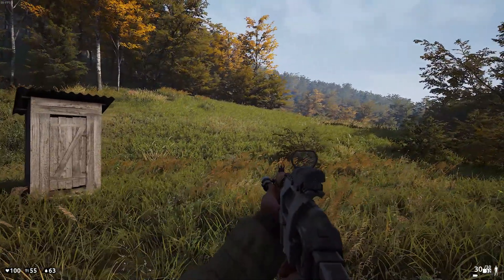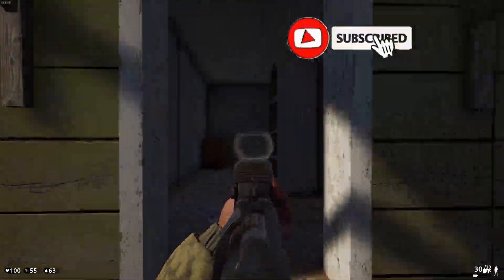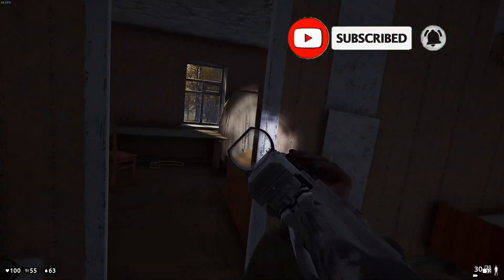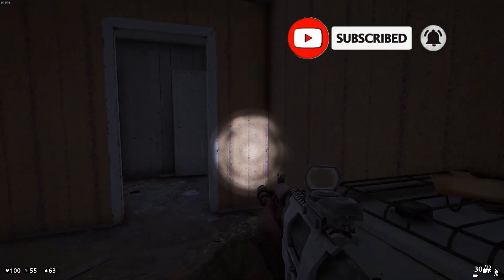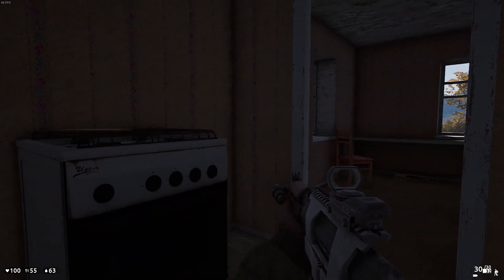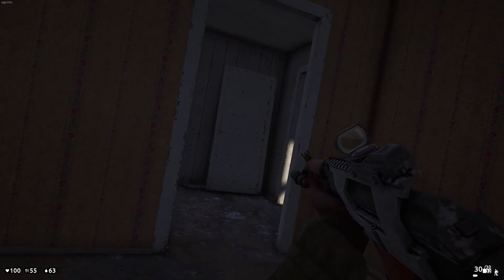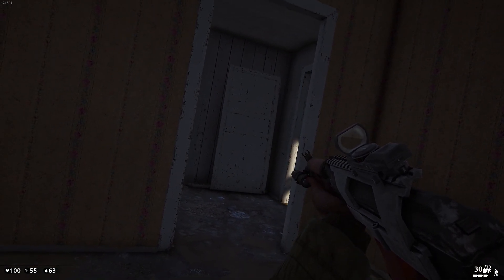DEADSIDE - OFFICIAL RAID SYSTEM That's Coming! (Early Access) 2020 [PC]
*[DETAILS]*
I continue to provide answers to questions you might have. This video answers the big question in regards to the raiding system for Deadside. Below you can find the link to the Dev Vlog #2 where the developers spoke about the raiding system that is coming for Deadside. Make sure to skip to 58:32 seconds on the Dev stream to get to the raiding discussion. Like always enjoy and stay safe!

                                  * [RECOMMENDATION]*
If you are looking for a realistic experience from a video game then look no further! Squad is improving every day and only getting better. Play with like minded teammates, some of which have real life military experience. Milsim style games have a lot to learn at first, but it is well worth the learning curve. This game is only available on PC for now and can be purchased in the Steam store.

*Want to catch me on stream?*

This channel can't grow without your support. If you would like to support the channel and like the content, please make sure to hit the [SUBSCRIBE] button and smack the [BELL] to be notified of all new videos.

I have never been in the military and but I do enjoy Milsim. I do work in Law Enforcement full time and have acquired ways to communicate to make the gameplay more realistic.It is not my intention to offend anyone and I respect all persons that have served this great country. It is also not my intention to offend anyone that is from a country represented in the game. I do not assume responsibility for any language used by persons other then myself while in game chat.

Thank you for stopping by, be safe and keep your head on a swivel!